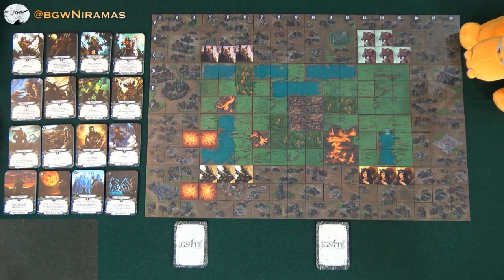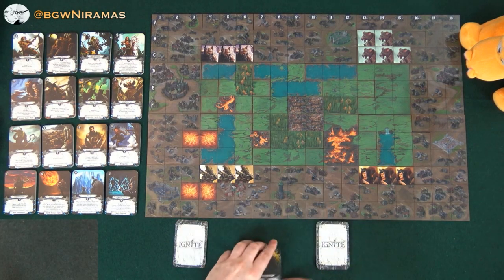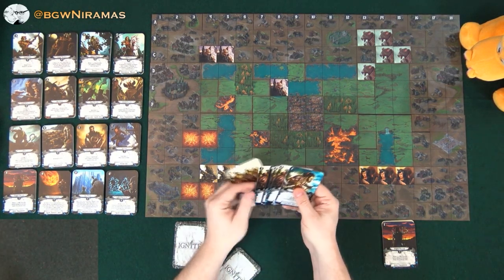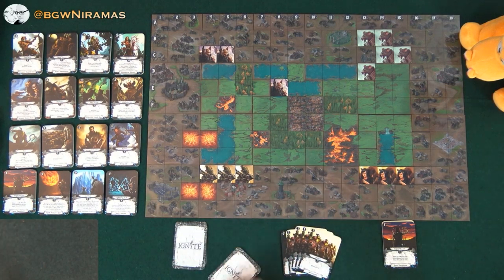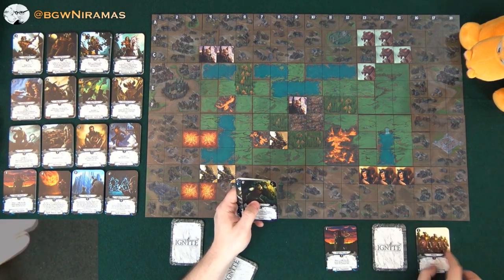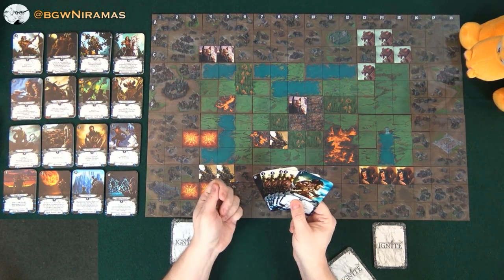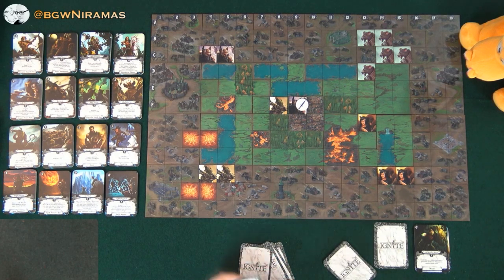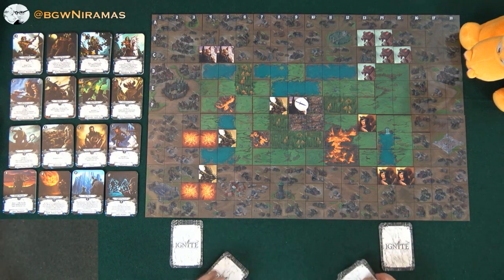Ignite - Kickstarter Playthrough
In Ignite Niramas and Drako face off on the battlefield with their Dwarves, Rats, Kitsune and Lizard folk to get trophys of fallen enemies. We use deckbuilding in Ignite to command our units in combat on a tactical grid map.